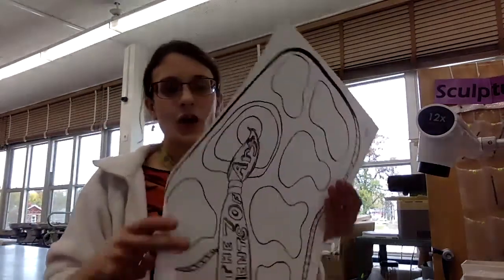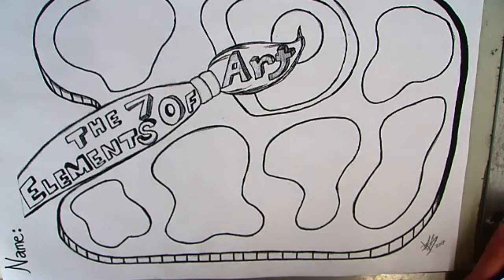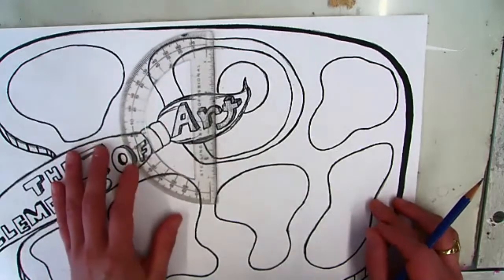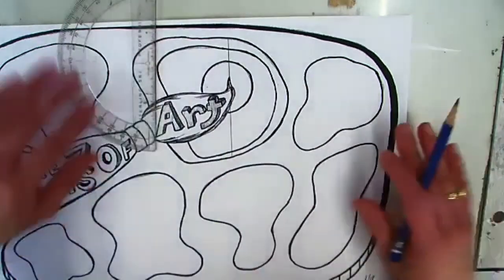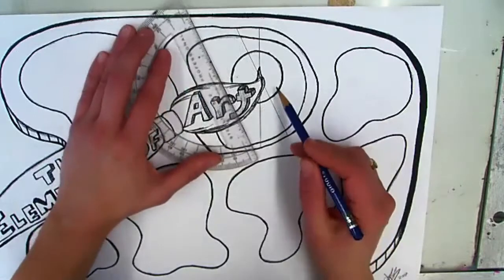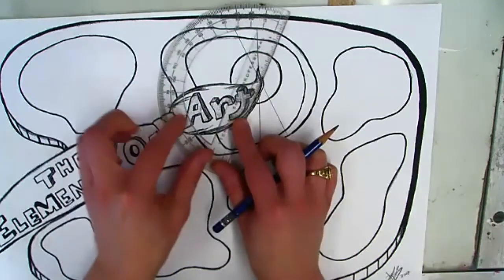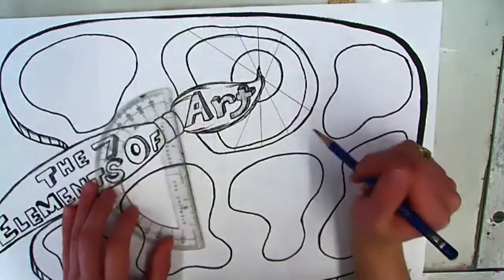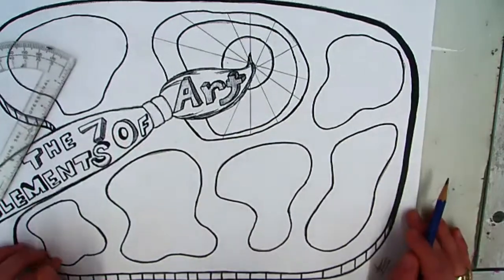Dividing the Color Wheel Splotch - EOA Palette Project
We're starting the Elements of Art Palette Project! Sometimes dividing spaces can be difficult, so in this demo, I'm going to show you how to split up the color splotch into 12 pieces. Grab your clear ruler, pencil, and your eraser for good measure!